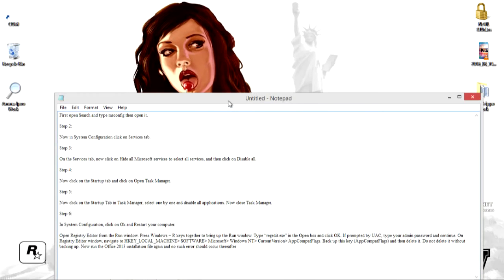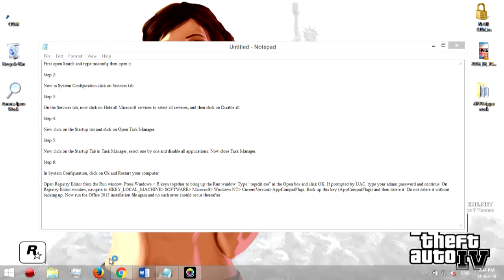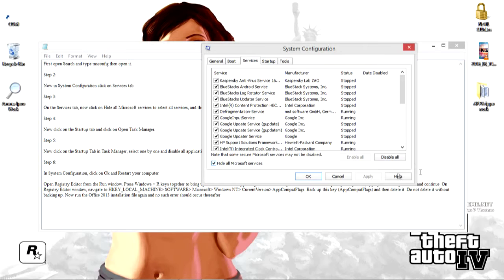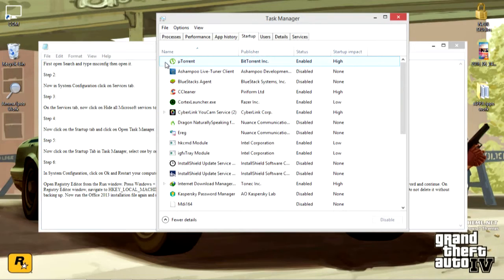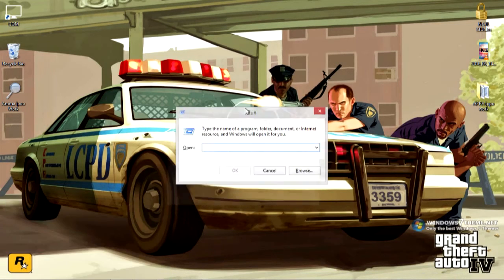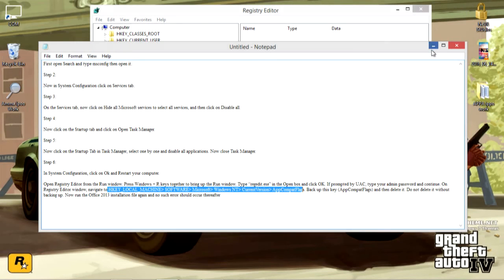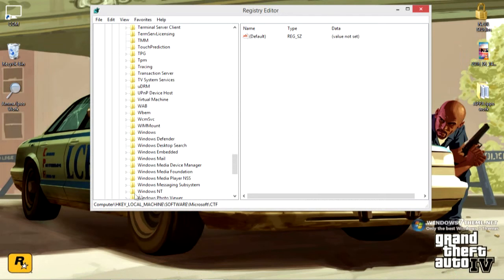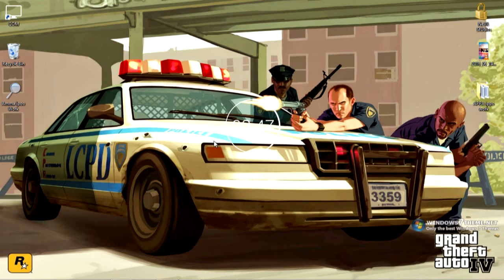FIX MICROSOFT OFFICE 2013,2010 INSTALLATION ERROR $ BOOTSTRAPPER ERROR HD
My Latest edition of fix Microsoft Videos. explained everything easily and also explained Safe Boot.

Windows + R

regedit.exe

HKEY_LOCAL_MACHINE/SOFTWARE/Microsoft/ Windows NT/ CurrentVersion/ AppCompatFlag